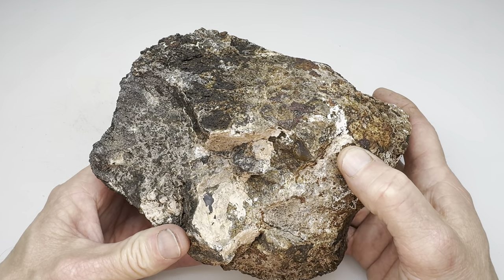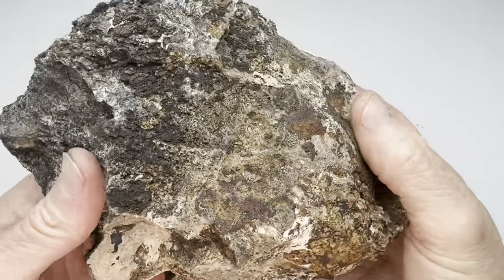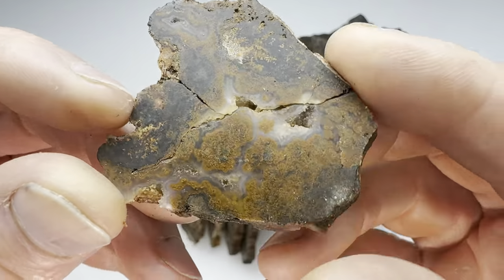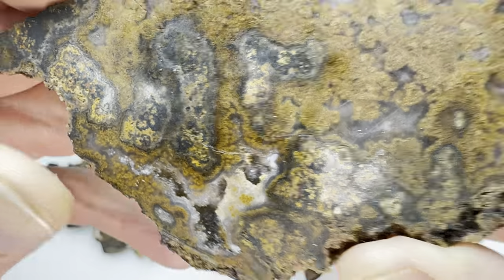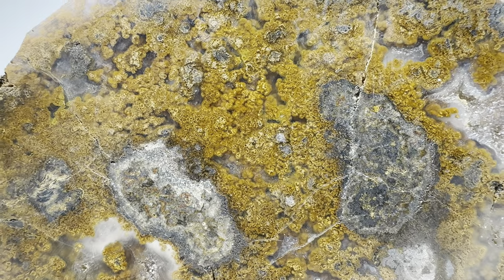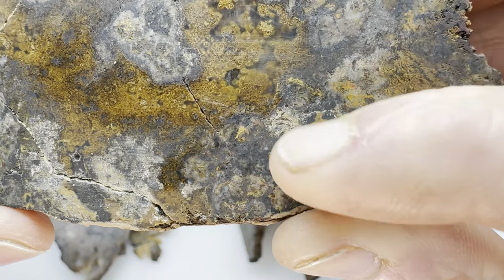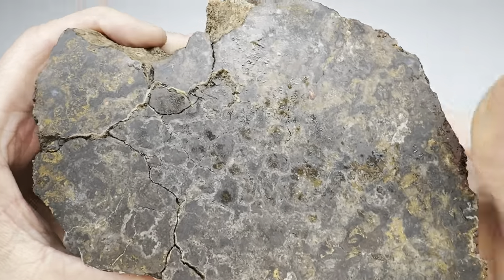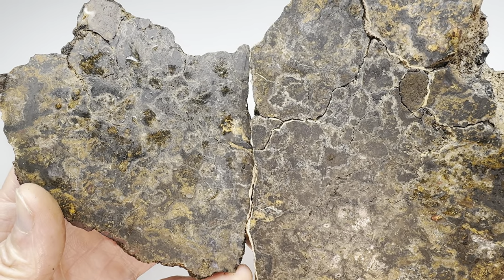Slabbing a Big West Texas Rock - Is It an Agate? 🤔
I found this big rock at the Kokernot 06 Ranch near Alpine Texas. I see signs of agatiness but also lots of host rock. What will be inside?🤷‍♂️